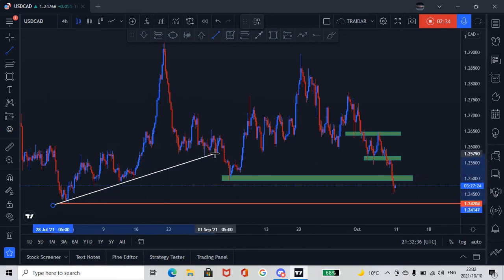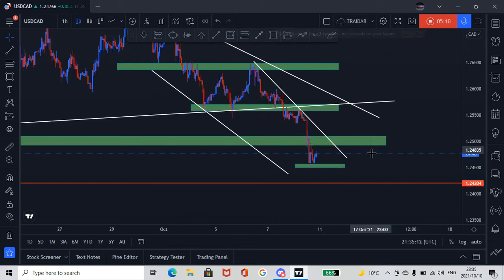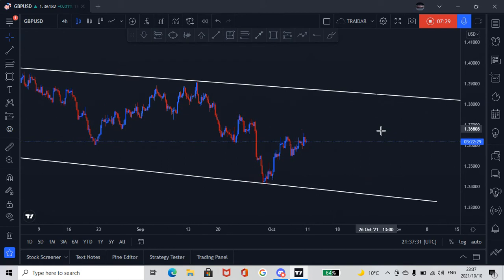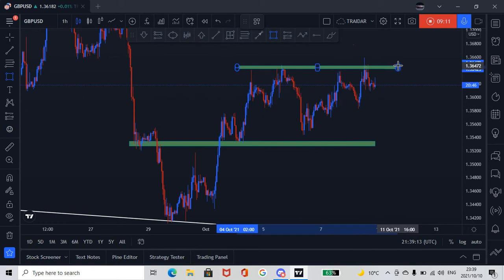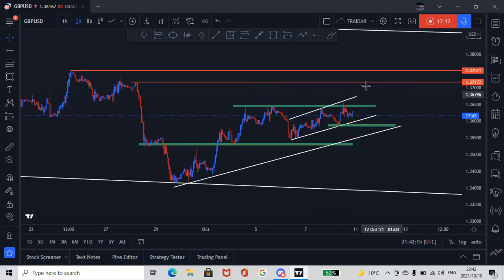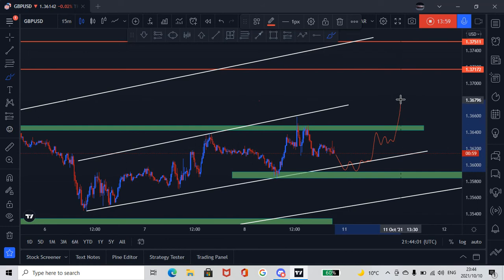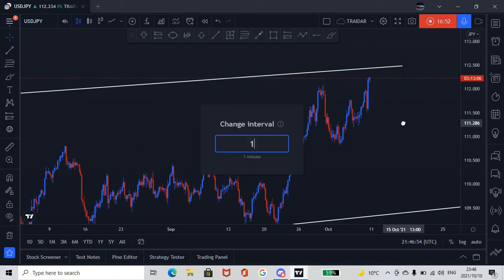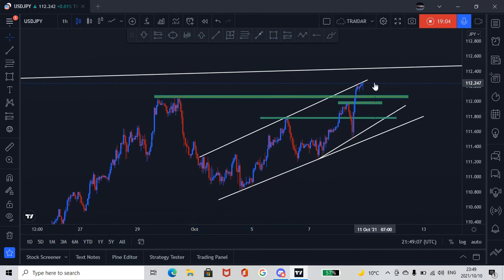USDCAD , GBPUSD , USDJPY monANALYSIS